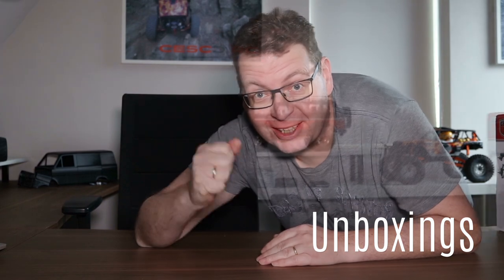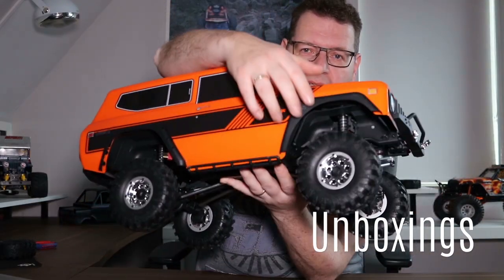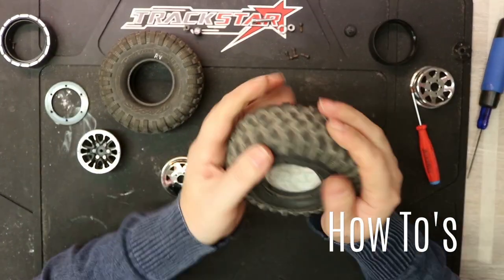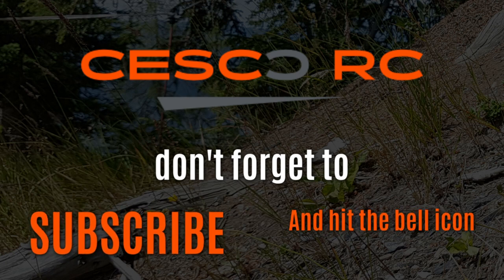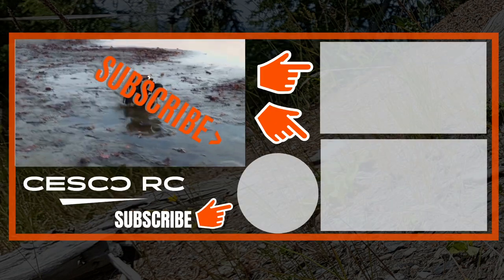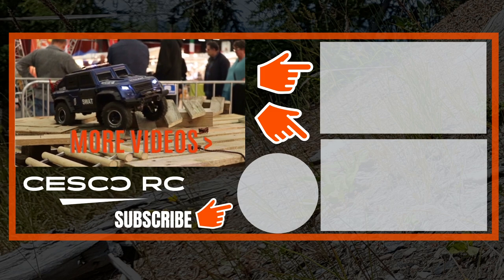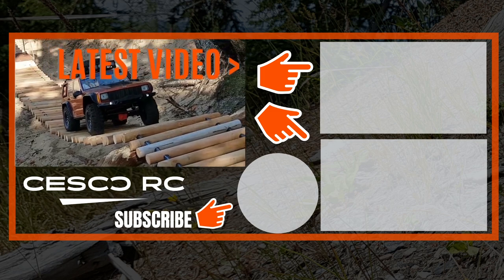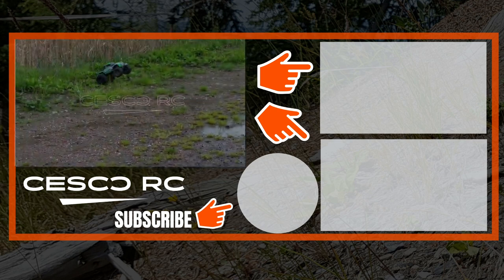The Cesco RC Channel Trailer What is Cesco RC?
New to Radio Control?  Returning to RC?  Welcome to Cesco RC - where you'll find over 50 videos dedicated to the Remote Control Hobby!  Unboxings, how to rc, builds, reviews, news, drives, running videos, 3D prints for RC, modify and upgrades and more!

Der Cesco RC Channel Trailer - Was ist Cesco RC?
Neu bei Radio Control? Rückkehr zu RC? Willkommen bei Cesco RC - hier finden Sie über 50 Videos, die sich dem Fernbedienungs-Hobby widmen! Unboxings, wie man rc, baut, Bewertungen, Nachrichten, Laufwerke, Ausführen von VDEOS, 3D-Drucke für RC, Ändern und Upgrades und vieles mehr!
La bande-annonce de Cesco RC Channel - Qu'est-ce que Cesco RC?
Nouveau sur le contrôle radio? Vous retournez en RC? Bienvenue à Cesco RC - où vous trouverez plus de 50 vidéos dédiées au passe-temps télécommandé! Unboxings, comment rc, construit, critiques, nouvelles, lecteurs, exécutant vdeos, impressions 3D pour RC, modifier et mettre à niveau et plus encore!
The Cesco RC Channel Trailer - ¿Qué es Cesco RC?
Nuevo en Radio Control? Volviendo a RC? ¡Bienvenido a Cesco RC, donde encontrará más de 50 videos dedicados al pasatiempo de control remoto! ¡Unboxings, cómo rc, compilaciones, reseñas, noticias, unidades, ejecutando videos, impresiones 3D para RC, modificaciones y actualizaciones y más!
De Cesco RC kanaal trailer - Wat is Cesco RC?
Nieuw bij radiobesturing? Terug naar RC? Welkom bij Cesco RC - waar je meer dan 50 video's vindt die zijn gewijd aan de  RC hobby! Unboxings, how to, builds, reviews, nieuws, rij videos, lopende videos, 3D-prints voor RC, aanpassen en upgrades en meer!

Artist: Jeremy Blake
Song: Turn Up, Let's Go